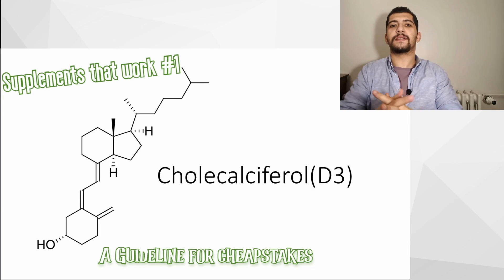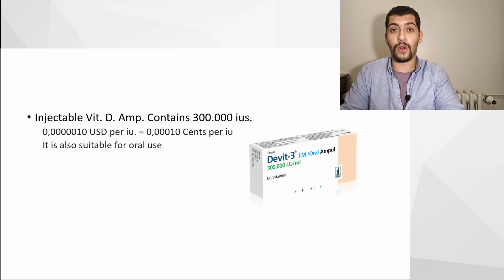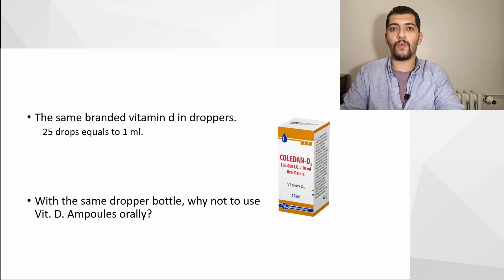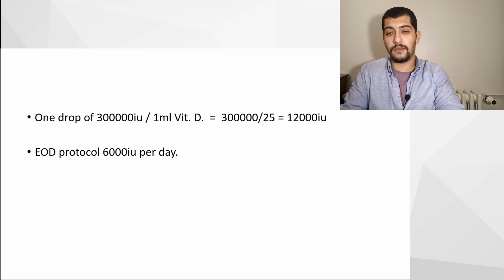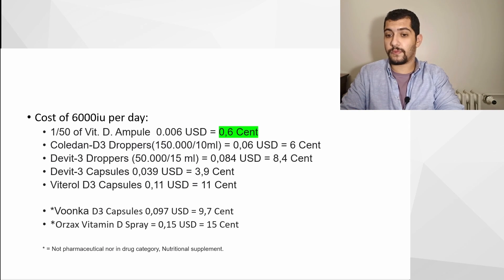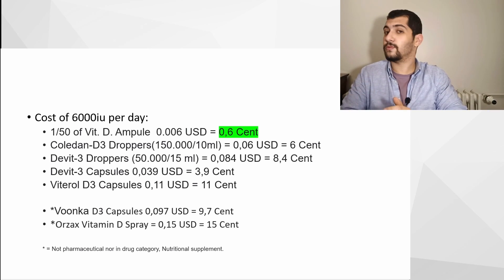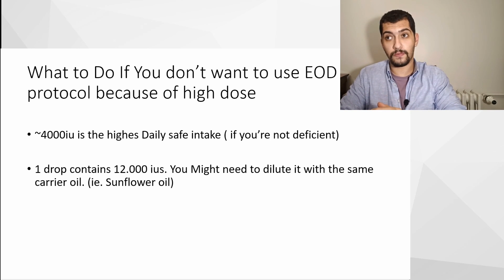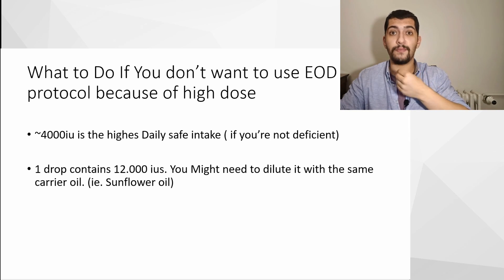Get Vitamin D Cheaper | Cheapest Way to Get Supplemental Vitamin D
Do you become one of those cheapskates when it comes to dietary supplements? Then, this video is exactlyt what you need. You can learn how not to fall into scams of the supplement industry.